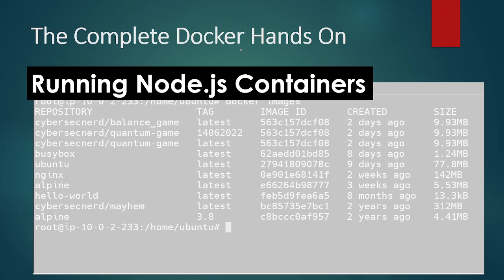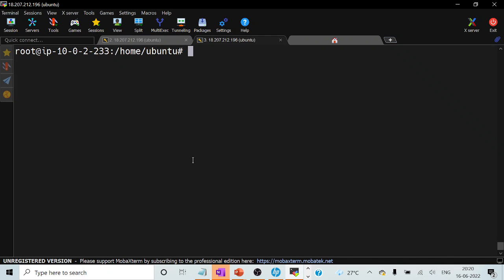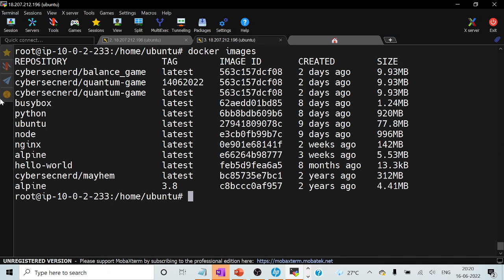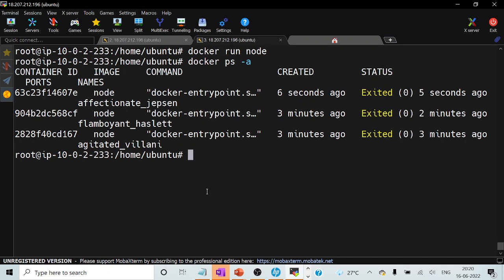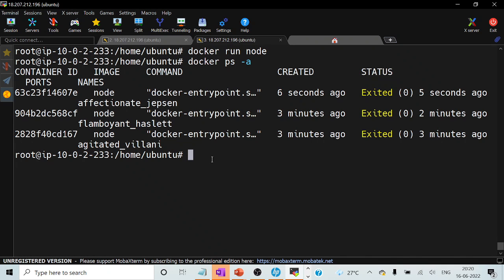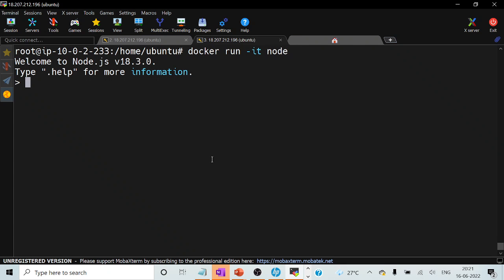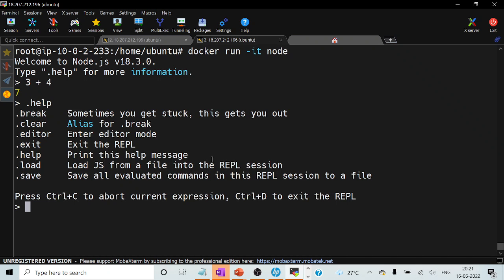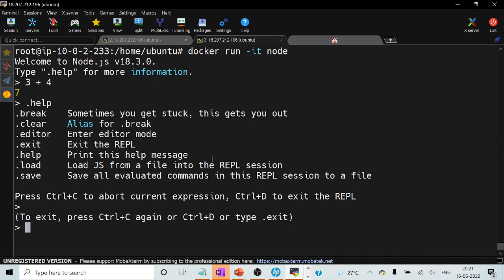Part 1 of Chapter 5 - Running Node.js Container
The Complete Docker Hands on Series -

Audience : For all devops who wants to gain practical/Hands on knowledge and experience with docker containers.

Chapter 4 - Running Node.js Applications in Docker